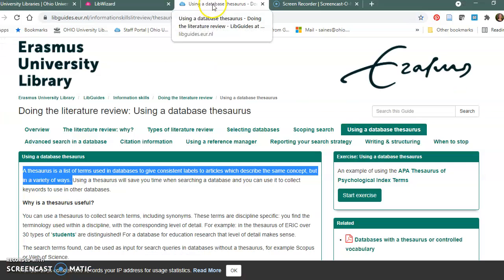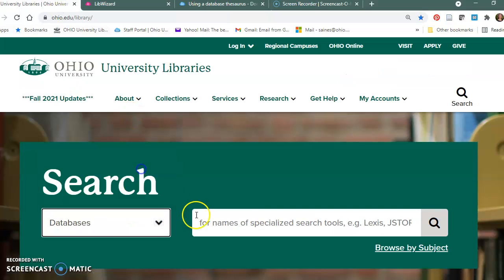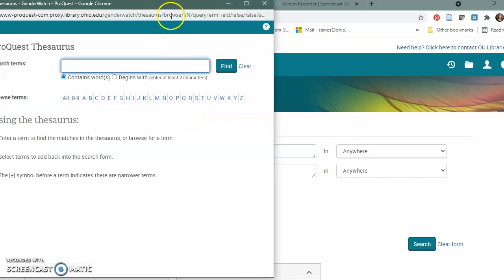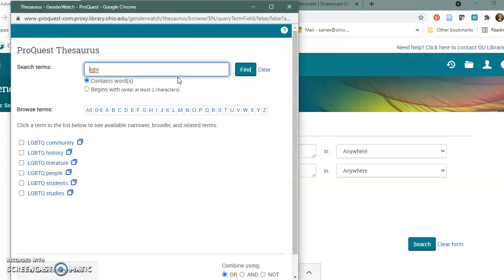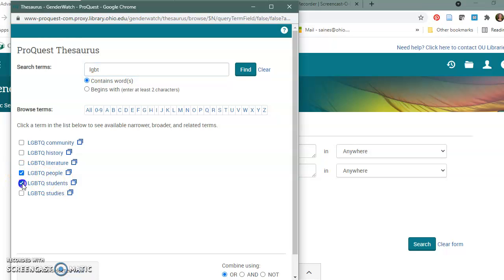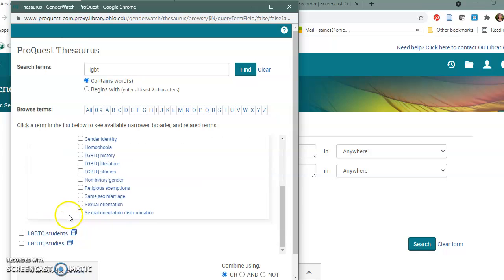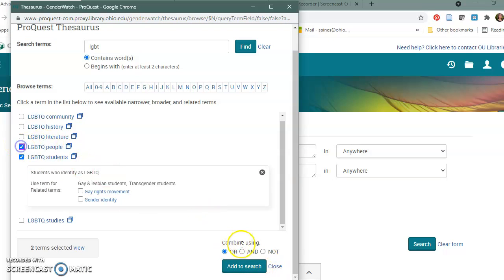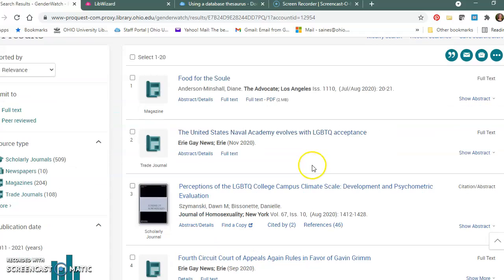Database thesaurus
Brief intro to database thesaurus and how they are useful.